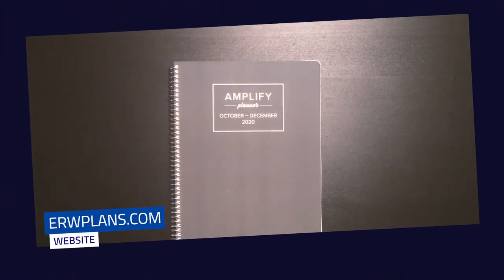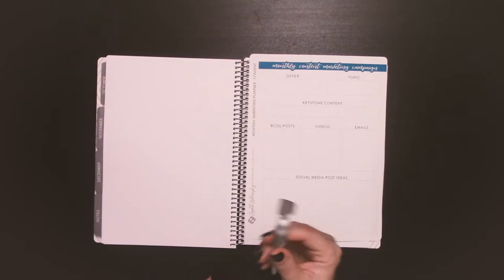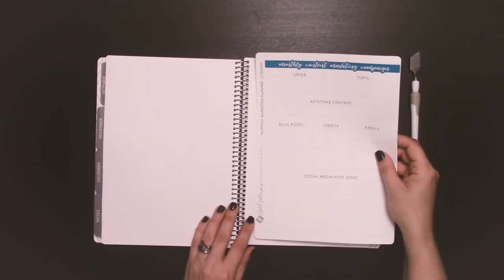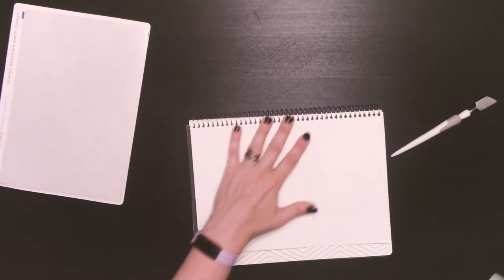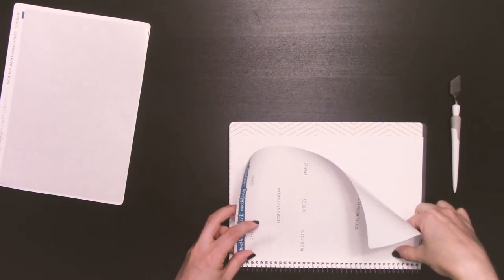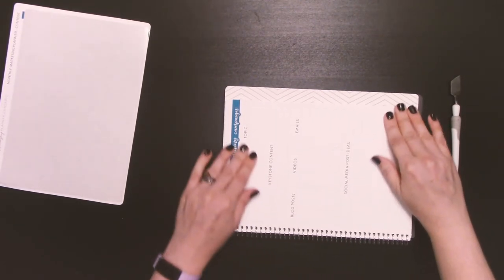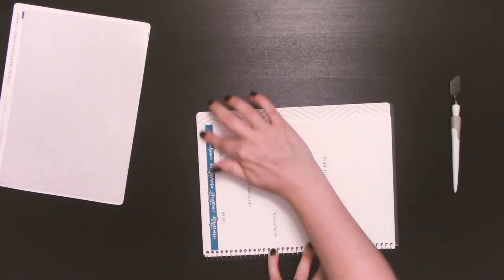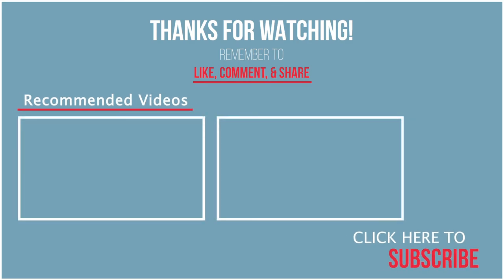How to Add a Full Page Sticker to your Amplify Planner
In this mini video, I will show you how to add a full page sticker in your Amplify Planner.